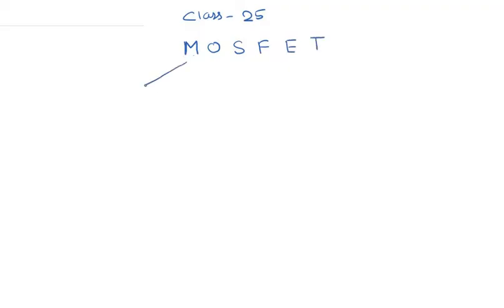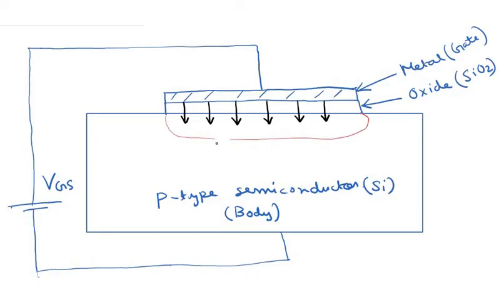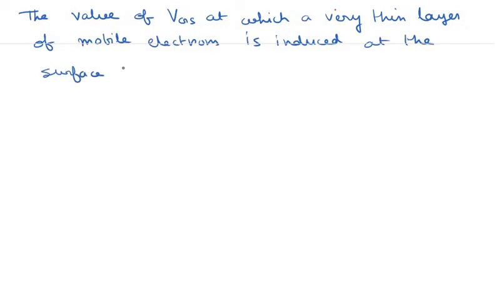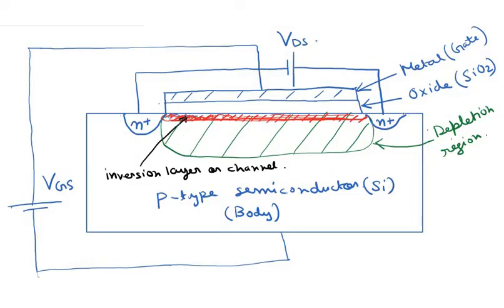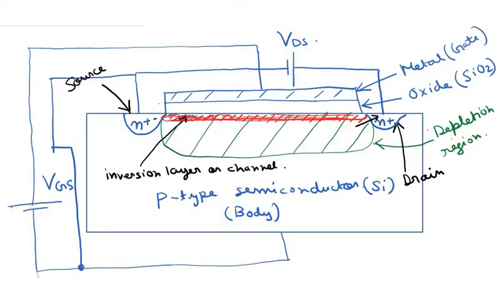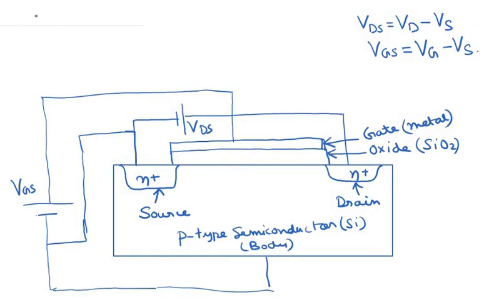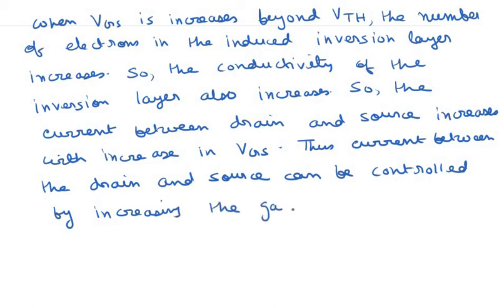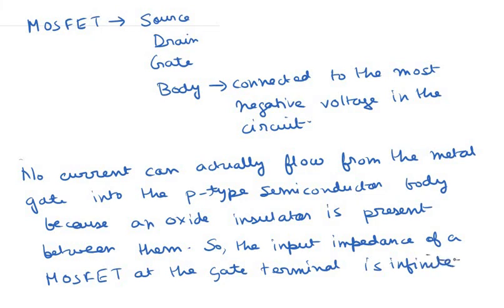Basic Electronics Class 25: MOSFET basics